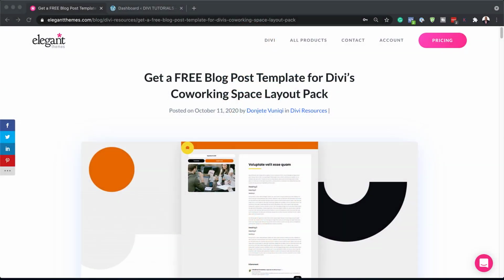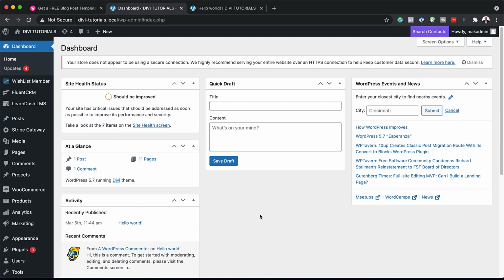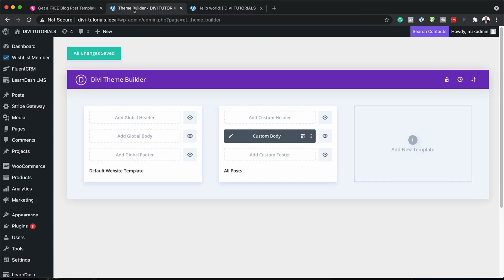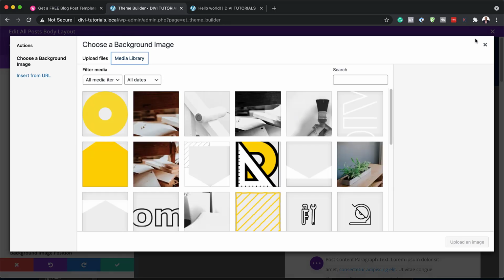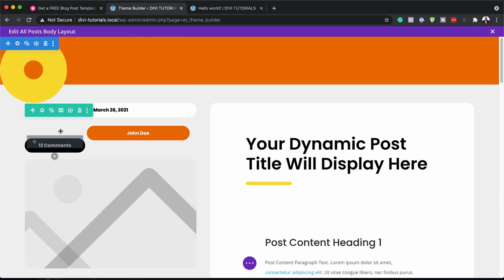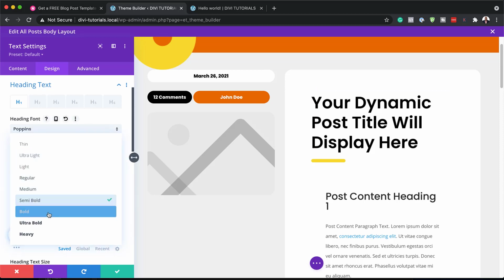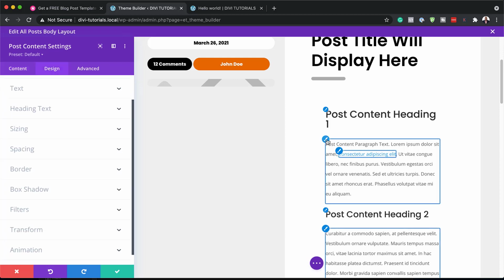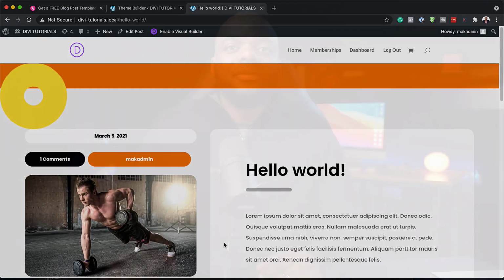Get a FREE Blog Post Template for Divi’s Coworking Space Layout Pack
Hey Divi Nation! Thanks for joining us for the next installment of our weekly Divi Design Initiative where each week, we give away brand new freebies. In the past, we shared the beautiful Coworking Space Layout Pack. To help you get your website up and running as soon as possible, we’re sharing a blog post template that matches this layout pack perfectly as well! Hope you enjoy it.